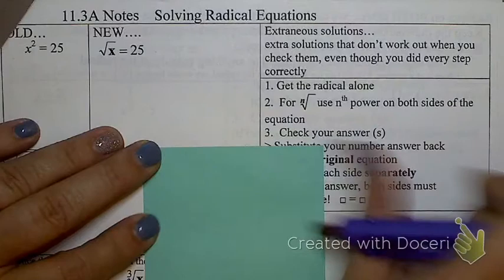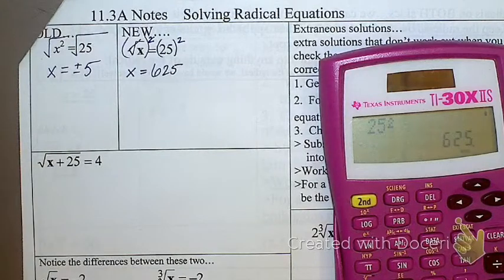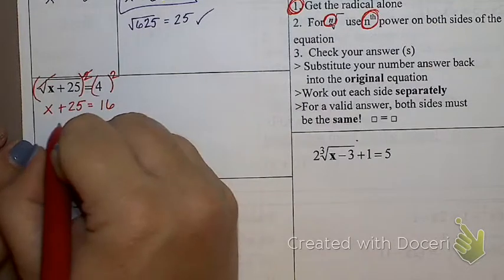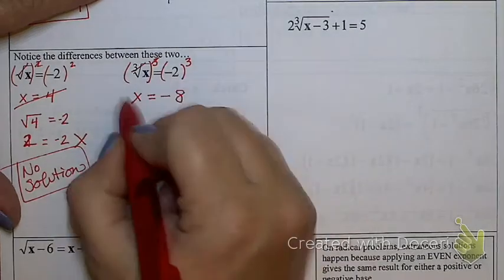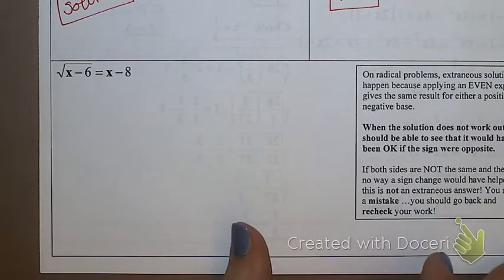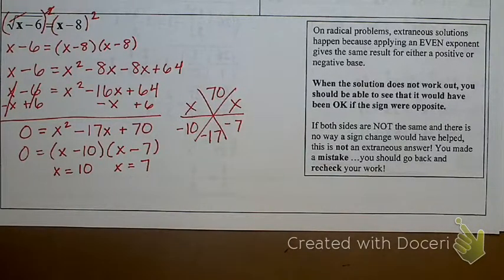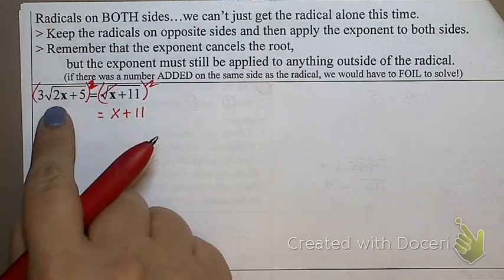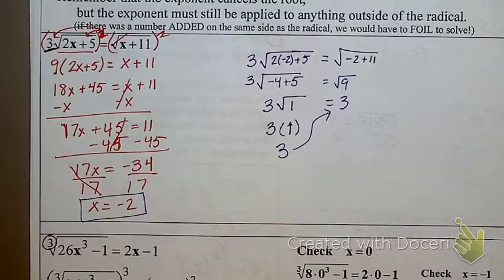11.3A Solving Radical Equations 11/13/18